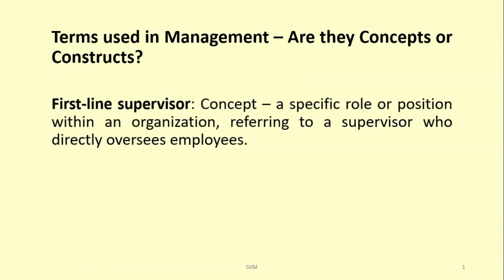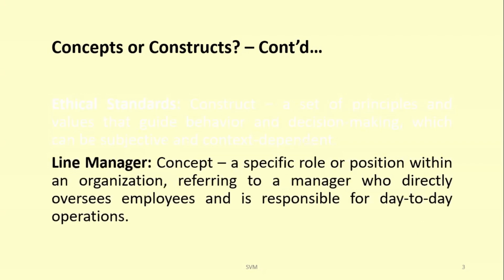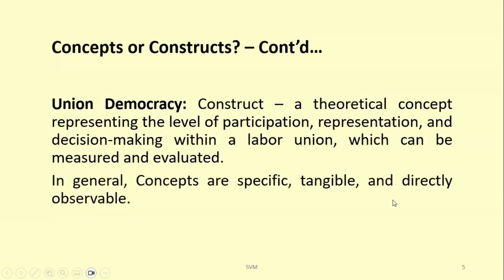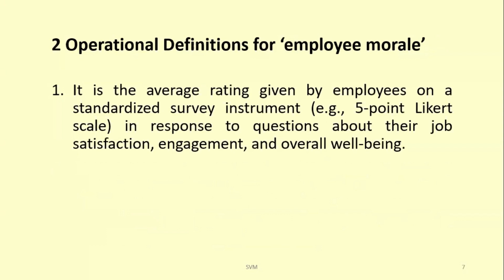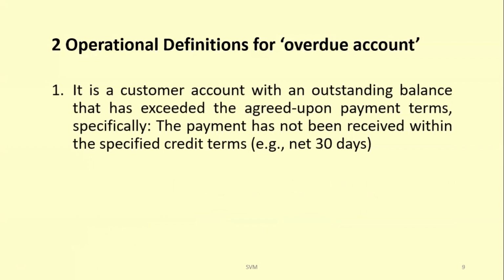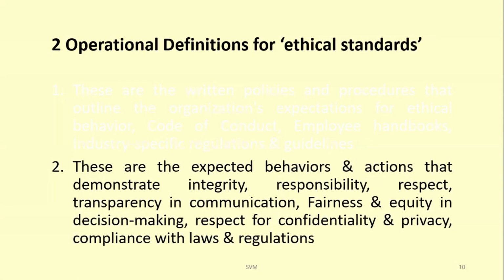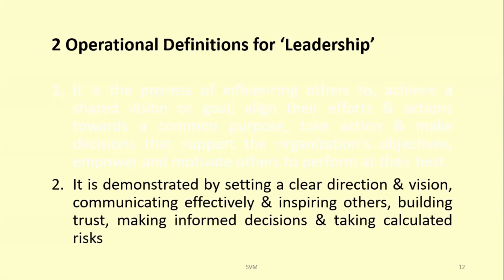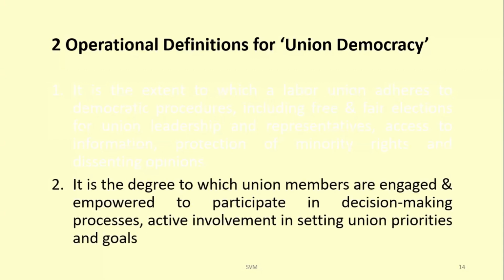30 – Mgmt Terms – Concept/Construct? Opnl Defns - Research Methods – MadhavanSV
"Unlock the power of management terminology! In this video, we'll explore 9 key management terms: First-line Supervisor, Employee Morale, Assembly Line, Overdue Account, Ethical Standards, Line Manager, Leadership, Price-Earnings Ratio, and Union Democracy. We'll delve into whether each term is a concept or construct and provide two distinct operational definitions for each. This video aims to clarify the meanings and applications of these important management terms, helping you to better understand and utilize them in your own practice. Whether you're a student, manager, or simply looking to improve your knowledge, this video is designed to provide clear and concise explanations to enhance your understanding of these essential management concepts."